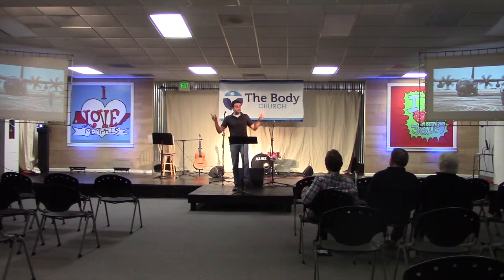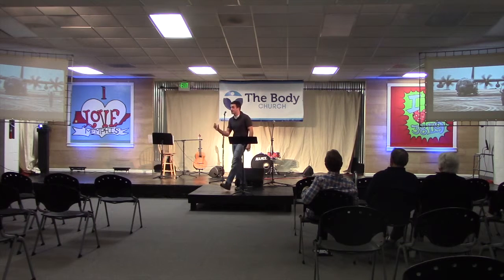Implication of the Resurrection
2000 years ago something happened that changed the world. The church was born out of practically nowhere and while many people have claimed different causes for the birth of the church, the Bible teaches the church of Jesus Christ was born from the resurrection of Jesus Christ. During the weeks leading up to Easter we will look at the resurrection and see the historical evidence that points to it as an actual, historical event. We will also see why it matters that it actually happened, causing us to celebrate that God has sent Jesus to rescue us.